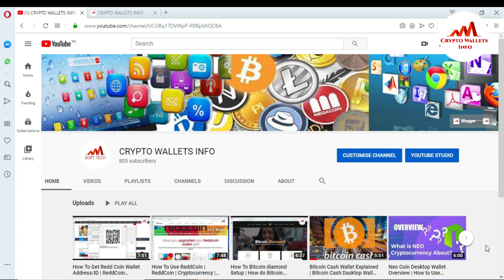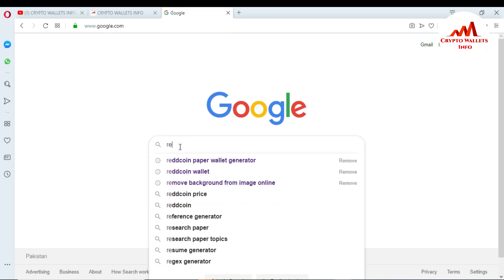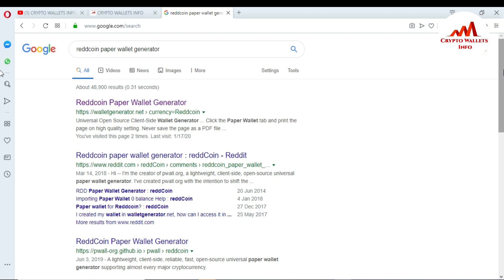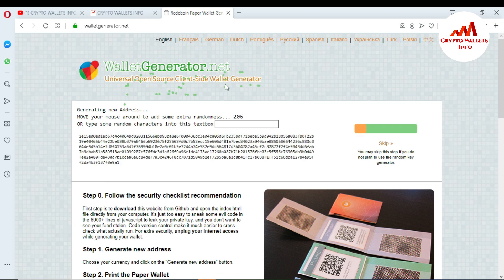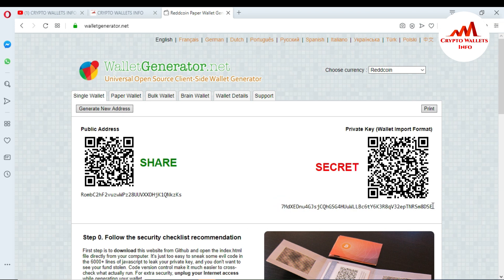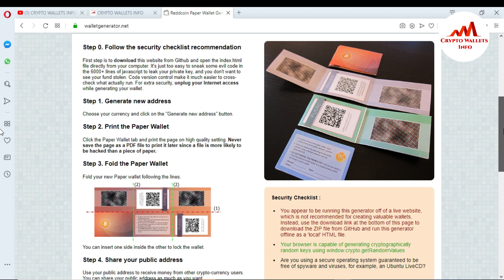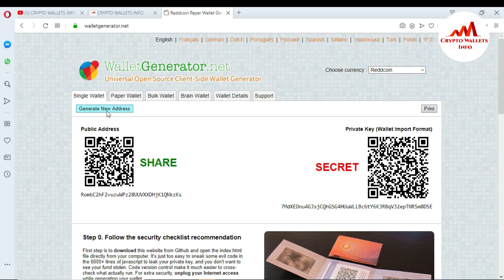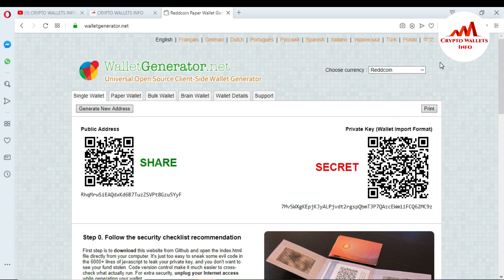Paper Wallets Crypto Of Redd Coin/RDD | Paper Wallets Tutorial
Paper Wallets Crypto Of Redd Coin/RDD. in this video i am guide you of Step by Step of Paper Wallets Crypto Of Redd. You have to look into Redd Coin!! It's a Top 150 Coin and I have a way for you to start making free RDD and staking them for EVEN MORE FREE REDD COIN and make a PASSIVE INCOME TODAY! Watch NOW!!!
TechAdept takes the ReddHead audience through the latest and most exciting developments in this video. Includes live demo of ReddID, discussion of core wallet, upcoming fork and its effects on enhanced staking rewards and dev funding, the ongoing crowdfund, the launch of RDD futures and options and more!

-ReddID extension release (and public code release on github)
-New website launching by end of month
-New exchange listings including vertbase.com and futures/options on new exchange.

Please understand that I am not giving financial advice of any kind.  Do your homework and make smart choices

▶️ How To Restore BTC Wallet in Bitcoin Core | Bitcoin Core Wallet Tutorial | Crypto Wallets Info | FAROOQ AHMED

▶️ BTC transaction in bitcoin core | Bitcoin Core Wallet Tutorials | Crypto Wallets Info | FAROOQ AHMED

▶️ Bitcoin Private Key Import | How Bitcoin Private Import | Crypto Wallets Info | FAROOQ AHMED